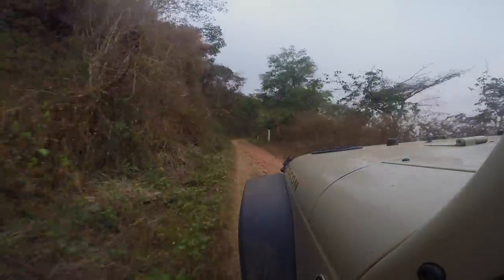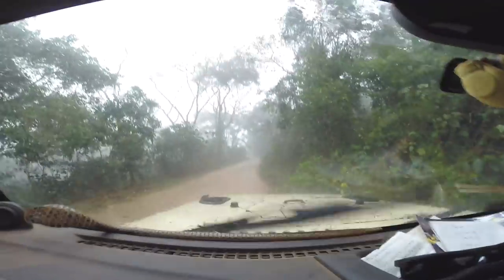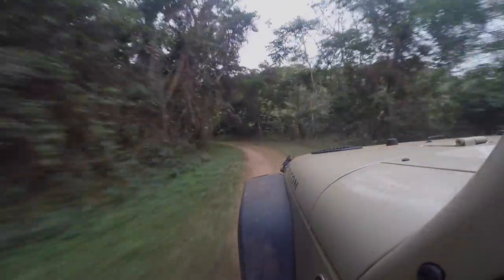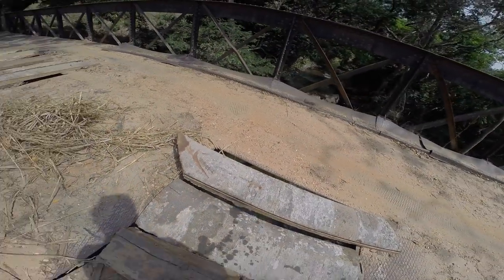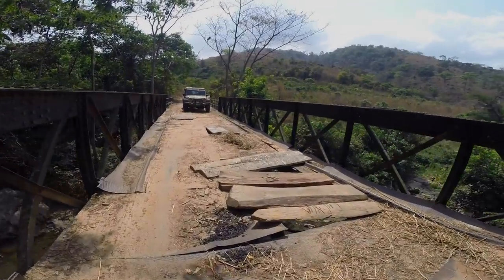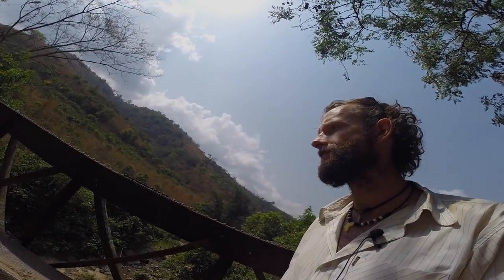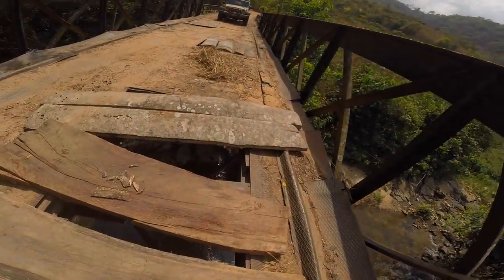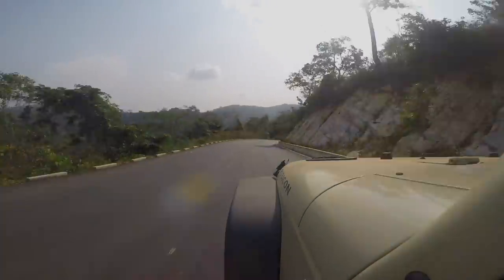Exploring Togo Overland (Epic three year Africa circumnavigation! 21/53)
Join me as I drive my Overland Modified Jeep Wrangler 80,000 miles around Africa.

In this episode I explore the mountains of Togo, visit a street market and checkout a sketchy bridge.